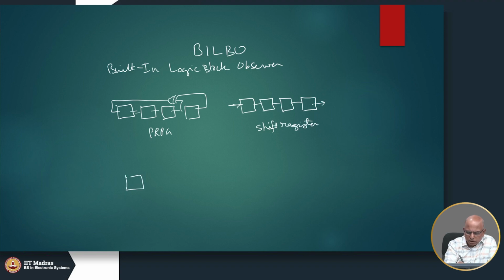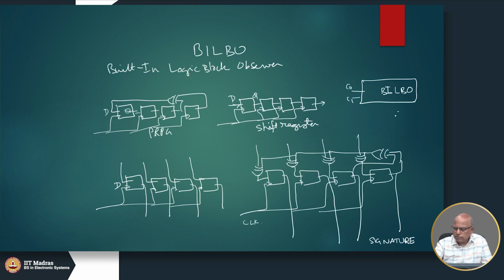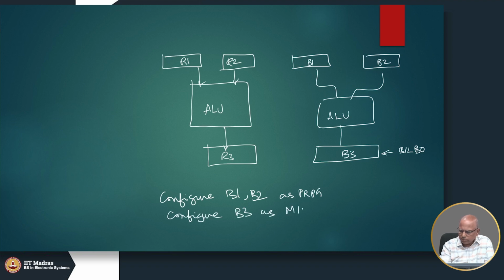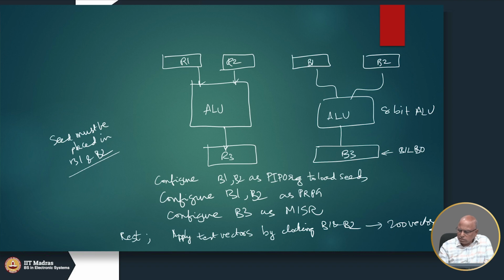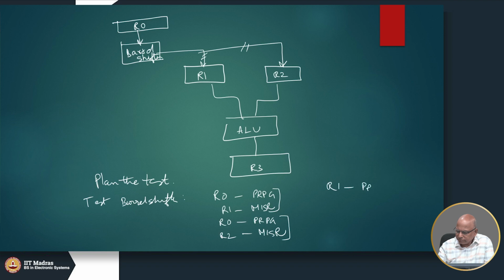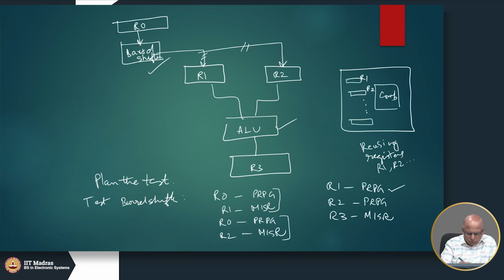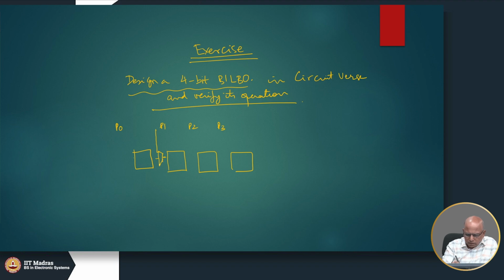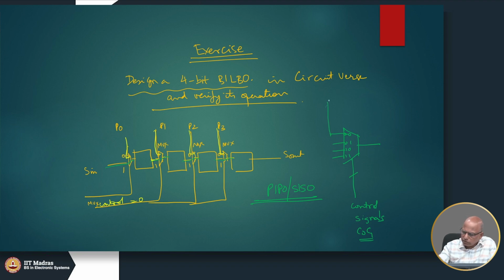W7L51 - BILBO Register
VinyanaTech.